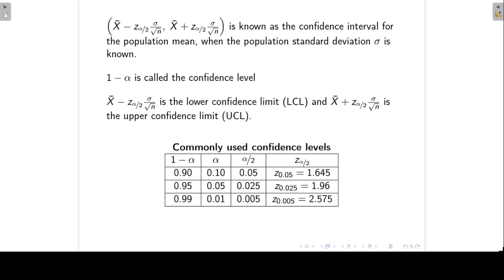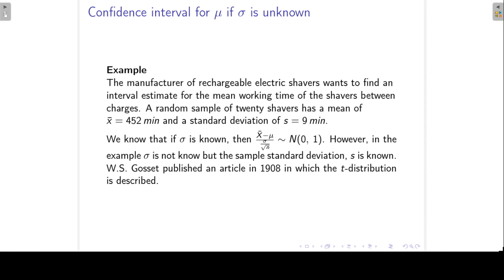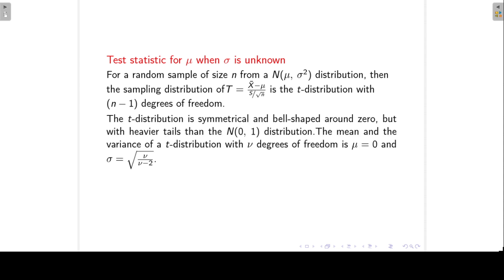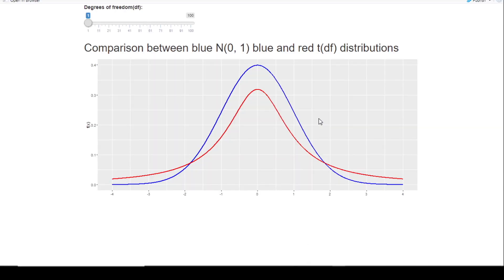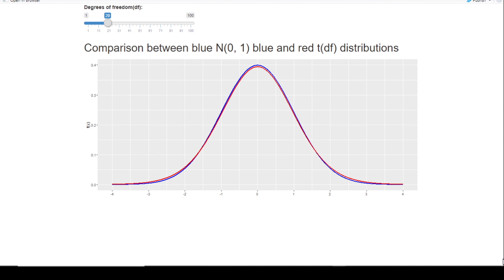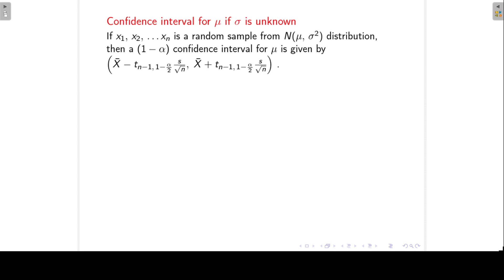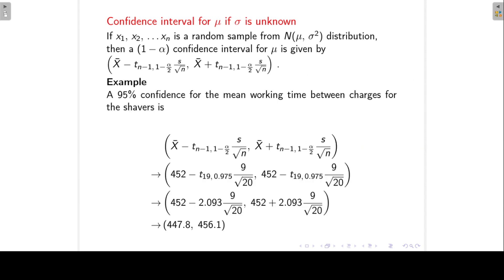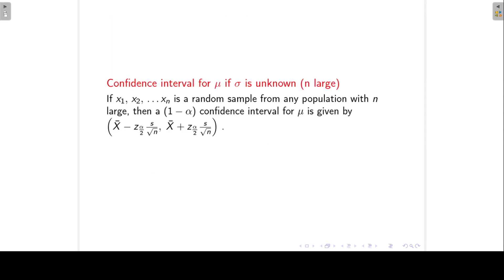Estimation lecture 3: confidence interval for population mean, sigma unknown